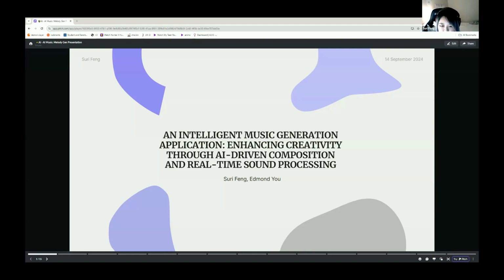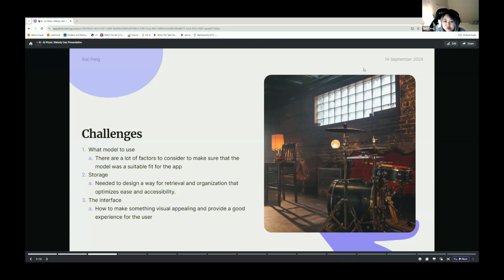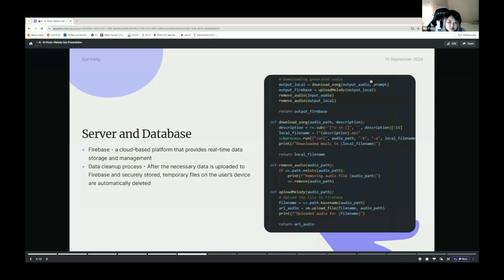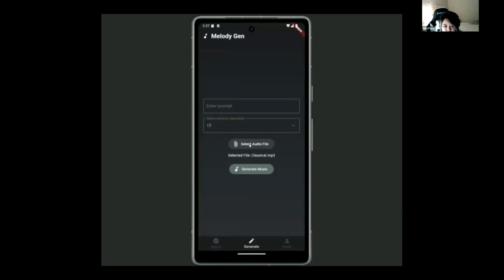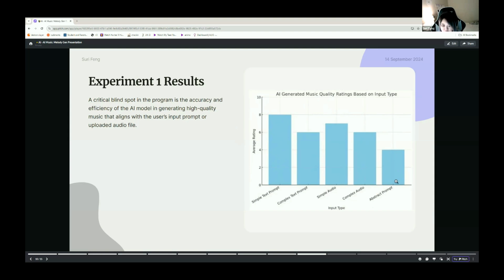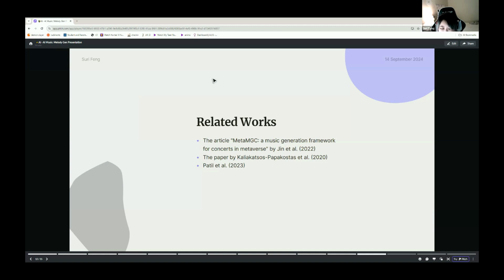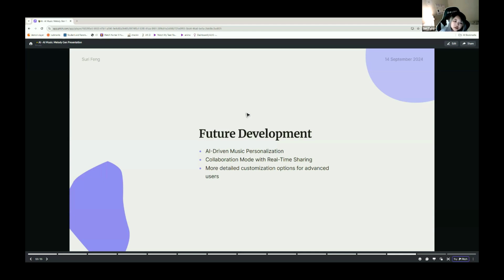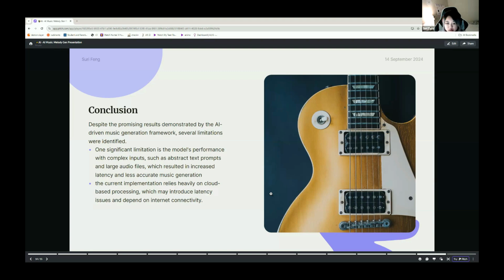An Intelligent Music Generation Application: Enhancing Creativity through AI-Driven Composition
An Intelligent Music Generation Application: Enhancing Creativity through AI-Driven Composition and Real-Time Sound Processing

Zixuan Feng1 and Edmond You2, 1USA, 2California State Polytechnic University, USA

Abstract

This research paper explores the development of an intelligent music generation application designed to overcome creative stagnation in the music composition process [1]. The app leverages advanced AI techniques, specifically an improved Transformer-XL model, to generate original music based on user inputs, such as text prompts or audio files [2]. The system integrates three major components: a user-friendly interface built with Flutter, a robust backend powered by Python and Firebase for data management, and an AI engine for music generation [3]. Through experiments, the app's performance was evaluated in terms of quality and latency across different input complexities. Results showed that while the AI performs well with simple inputs, it faces challenges with more complex or abstract data, highlighting areas for further optimization. The project demonstrates significant potential in democratizing music creation, providing musicians with an accessible tool to generate and refine musical ideas, ultimately enhancing productivity and creativity in the music industry [3].

AI-driven music generation, Flutter, Music composition, Algorithmic composition, Music technology